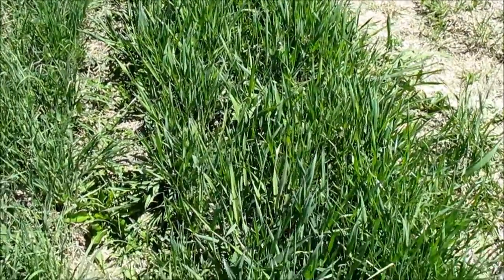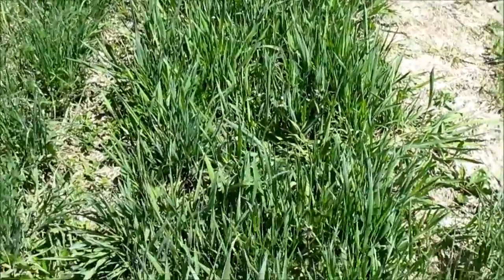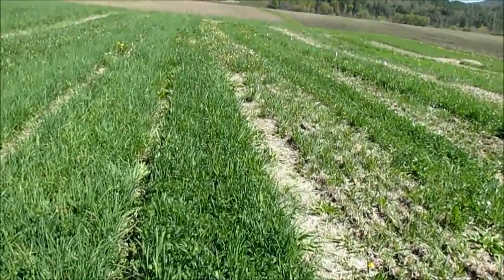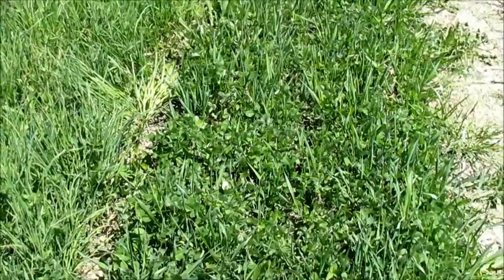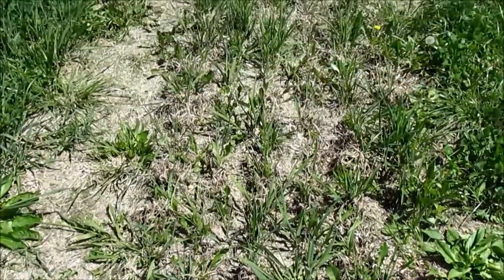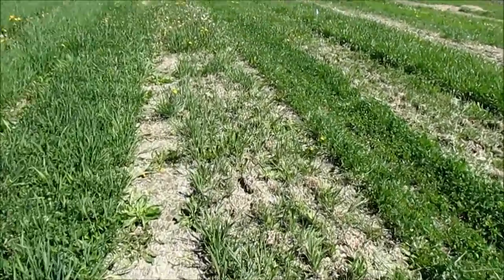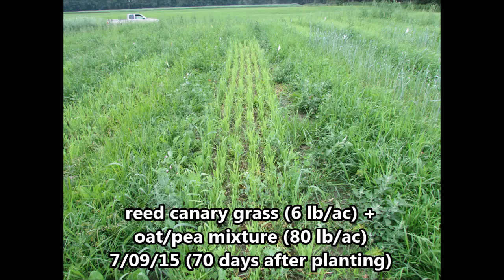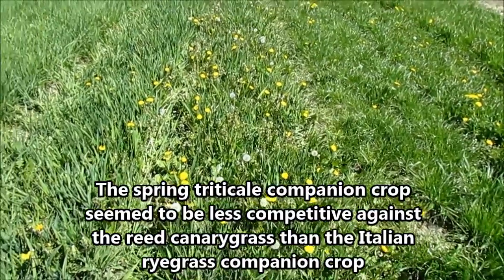Reed canary grass in the year after establishment with and without various companion crops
Here you see the forage observation plots one year after planting.  Companion crops can increase forage and quality in the ESTABLISHMENT YEAR when seeding forage with low seedling vigor such as reed canary grass.  However, it is likely that using companion crops will reduce your yield for the first cut of the SECOND year or at least delay the date of the first and subsequent harvests of the second year.  Because reed canary grass spreads by rhizomes, it is likely to fill in the gaps in the third year, depending on management.

*While red clover is not typically thought of as a 'companion crop,' the 6 lb/ac seeding rate seemed to provide everything one would want of a companion crop in our conditions: increased yield and quality, very competitive against weeds, did not seem to out-compete the reed canary grass.  Further, it was still present in the second year as the reed canary grass continued to fill in.

*A moderate rate of spring triticale or an oat/pea combination will also improve first year yields, but seems likely reduce your reed canary grass yield in the second year.  The extent will vary with conditions and management, and the effects my be mitigated by better soil fertility management after the triticale or oat/pea crops are harvested.

*Italian ryegrass should increase your yield and quality in the first year, but could be so 'successful' that it results in the reed canary grass not getting established at all.